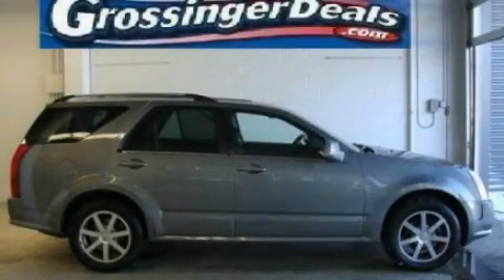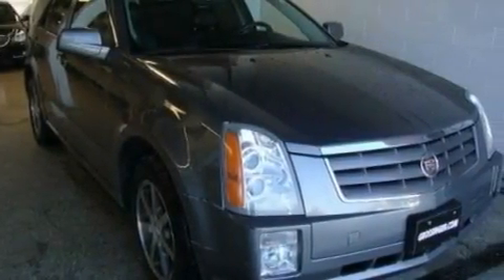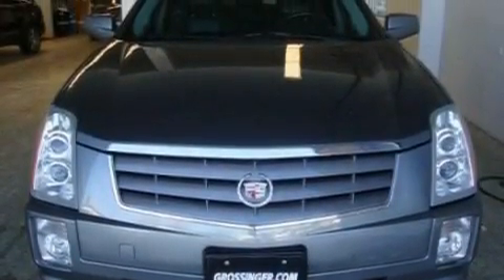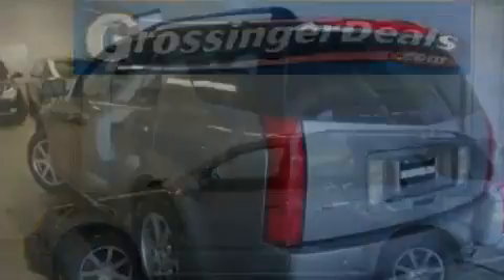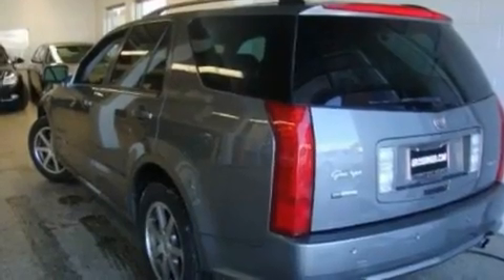2004 Cadillac SRX IL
Year : 2004
 Make : Cadillac
 Model : SRX
 Engine : 4.6L V8
 Trans . : Automatic
 Exterior : Gray
 Miles : 55,640

 Grossinger Autoplex
 6900 N. McCormick Blvd
  , IL 60712